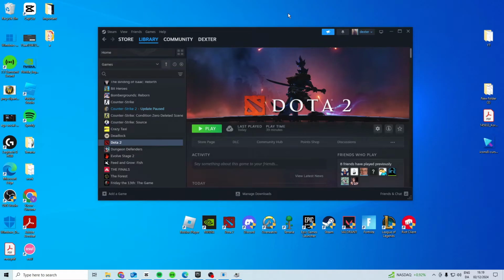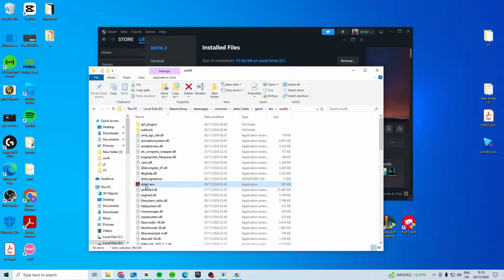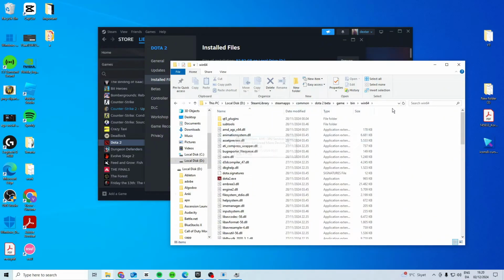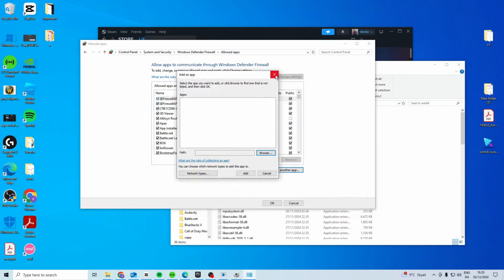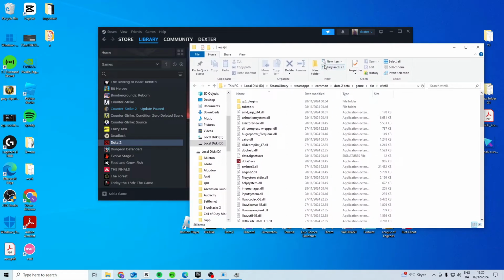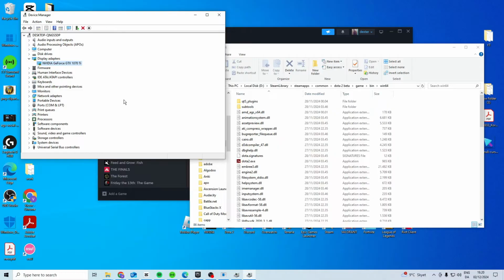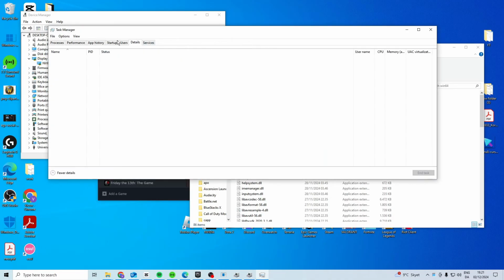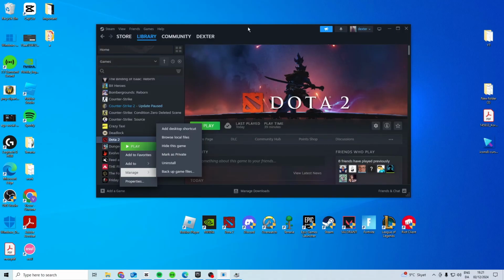How To Fix Dota 2 Not Responding - Full Tutorial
In this video I'll show you how to easy and fast fix dota 2 not responding error message and how to solve and fix dota 2 black screen. The method is very simple and clearly described in the video. Follow all of the steps & see how to fix dota 2 not working